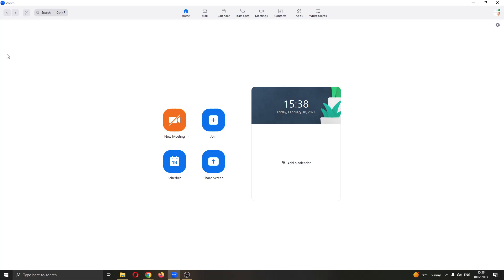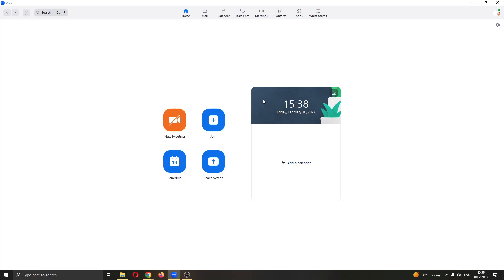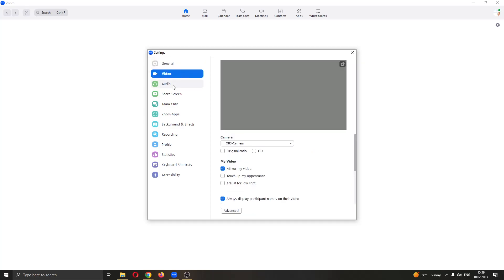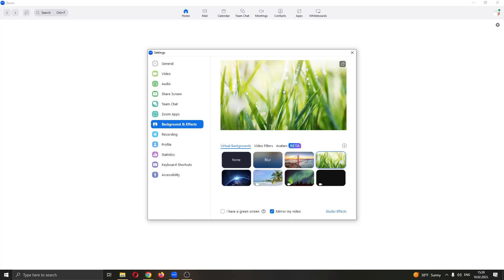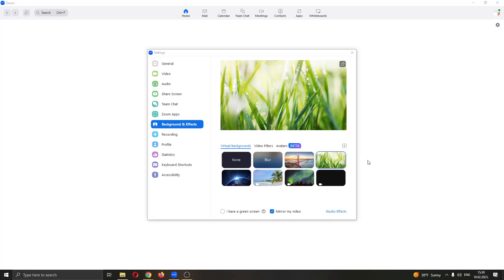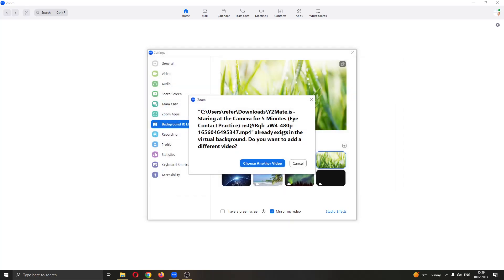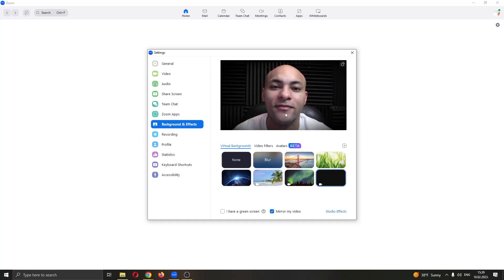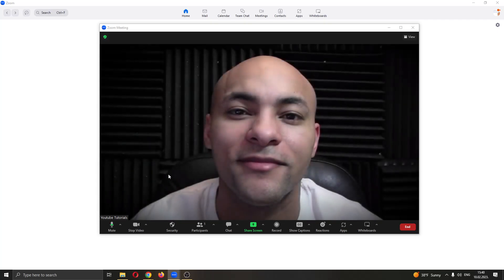How To Freeze Video Zoom Tutorial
Today we talk about freeze zoom video,zoom,freeze